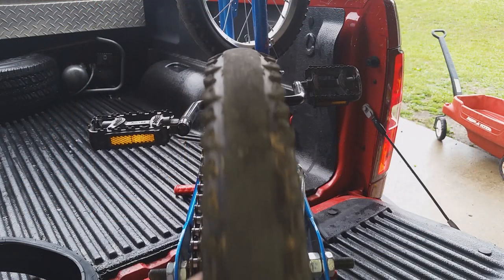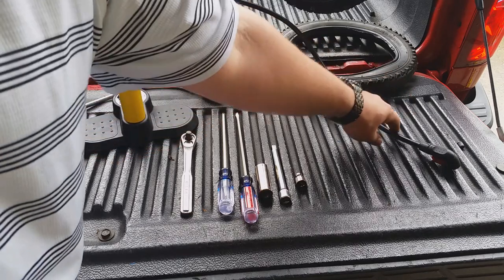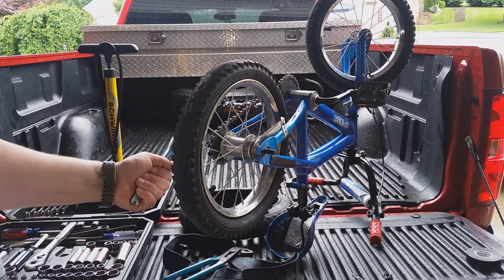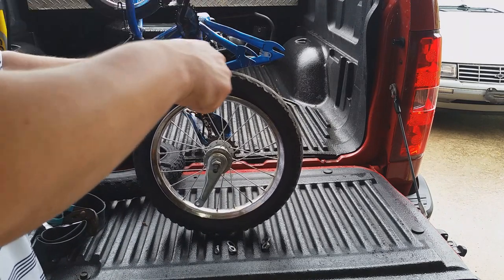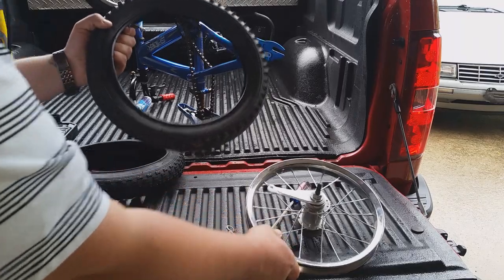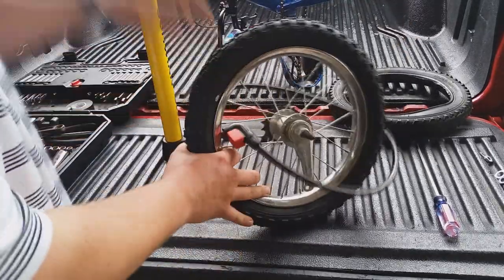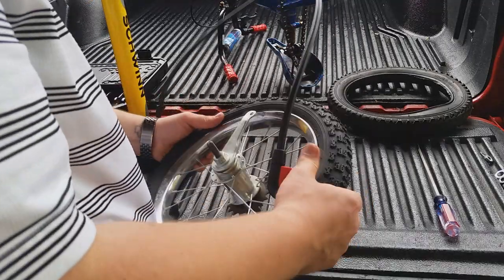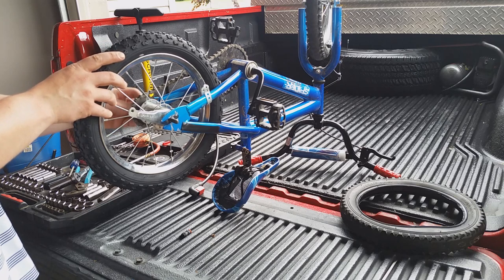how I changed the back tire and tube on my kid's bike